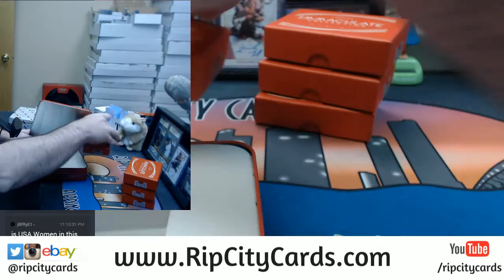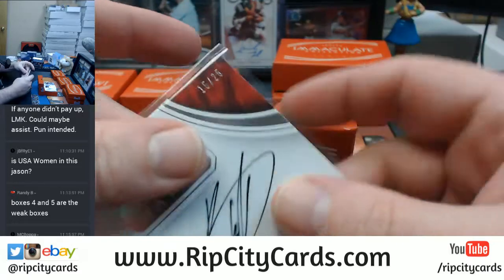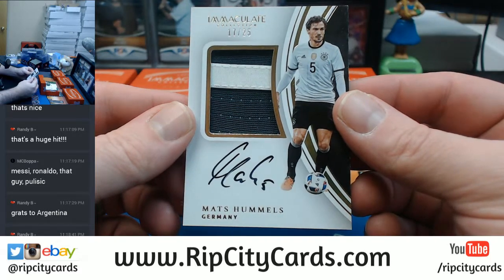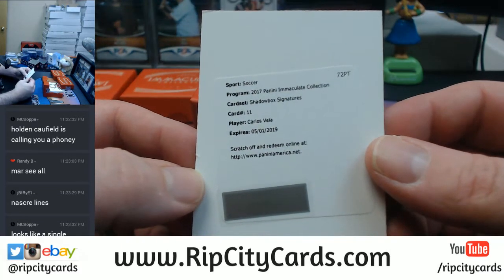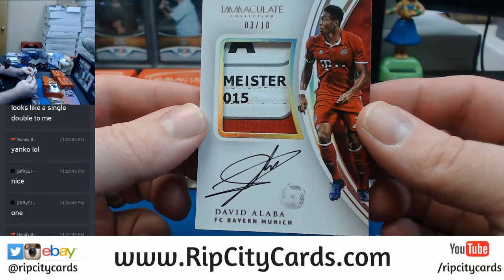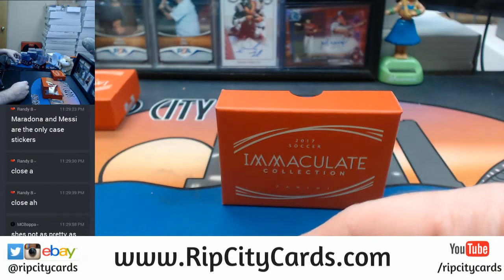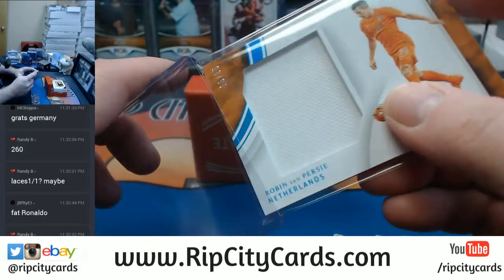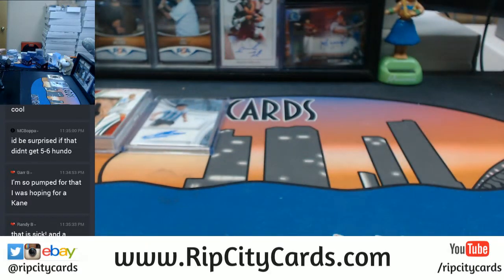2017 Panini Immaculate Soccer Full Case #2 EBAY